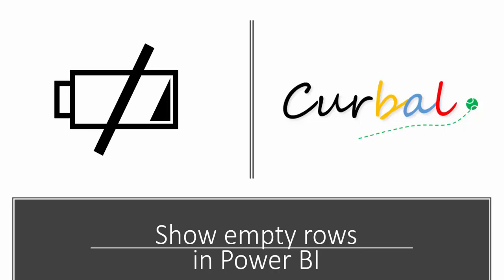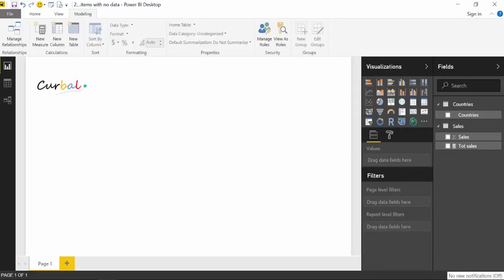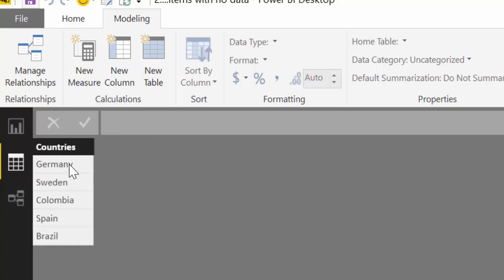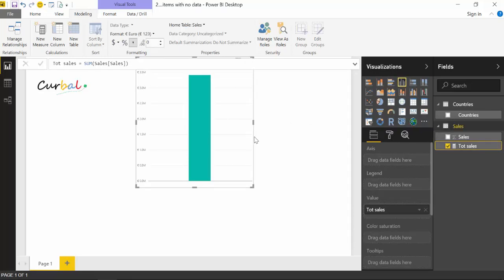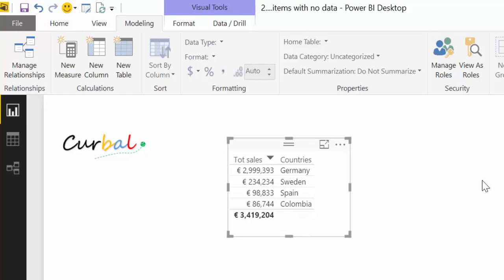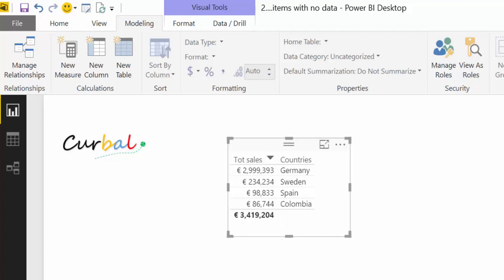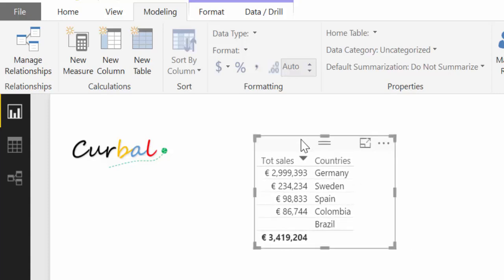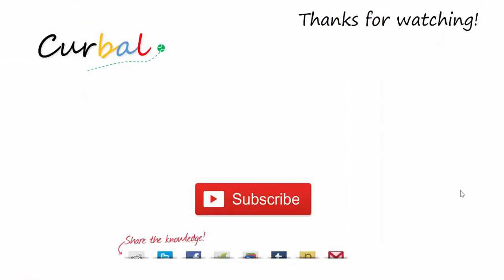Show rows with no data - Power BI Tips & Tricks #33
By default, column headings are only displayed in your reports if they contain data. For example, if you were displaying revenue by country and had no sales in Norway, then Norway would not appear anywhere in your visualization.

In this video we will show you how to display empty categories or show items with no data.